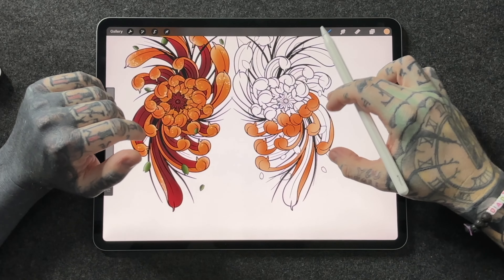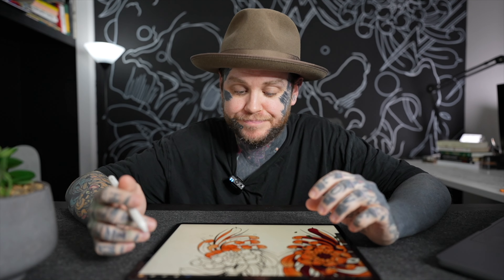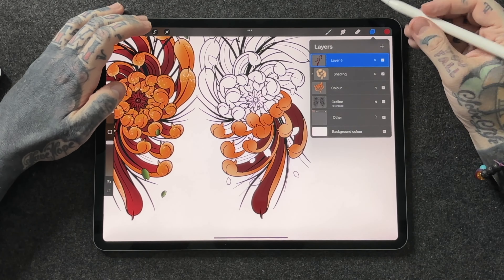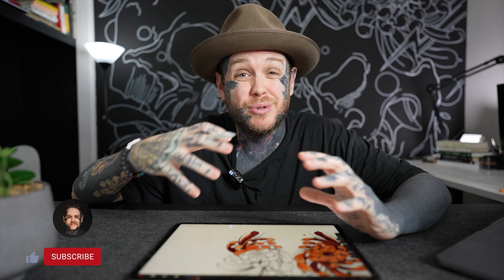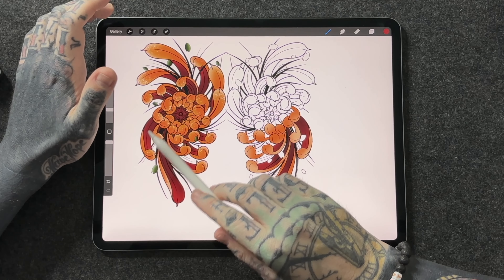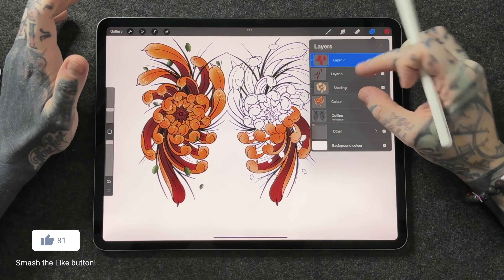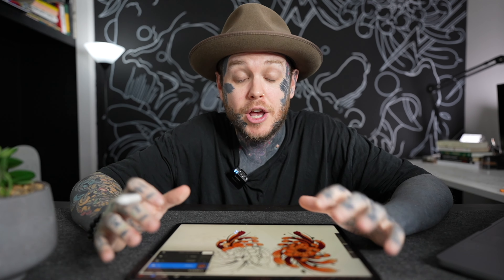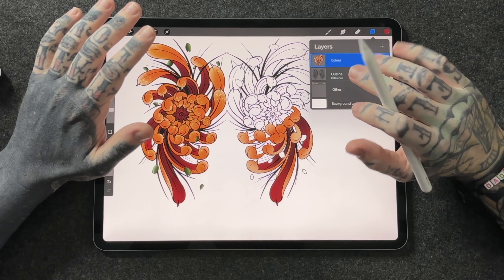How to Add Shading in Procreate Using Clipping Masks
Learn how to add shading in Procreate by using these short, yet effective methods for shading using clipping masks. Procreate is fast becoming the industry standard for creatives, and it is my personal favourite app that I use daily, but there are some things you can be doing to colour and shade better, so come along as I cover some of these must-know tips about Procreate.

My Gear:
2020 iPad Pro 4th Gen 12.9 Inch
Paperlike
Sony A7IV with Sony 20mm 1.8 G-Series
Smallrig Cage